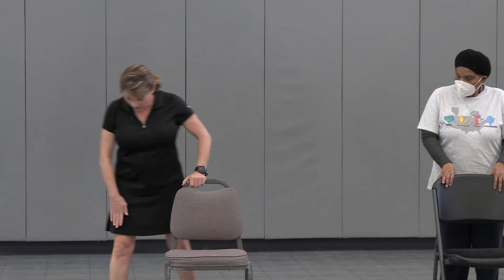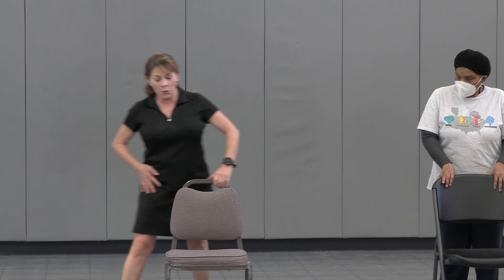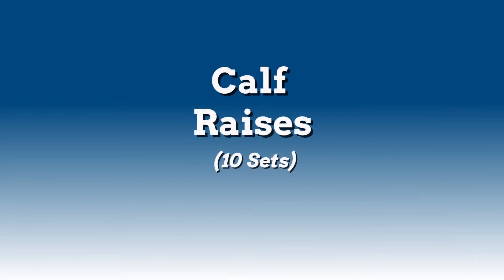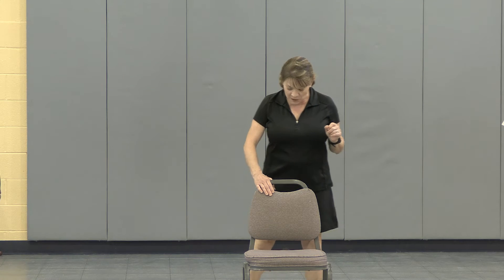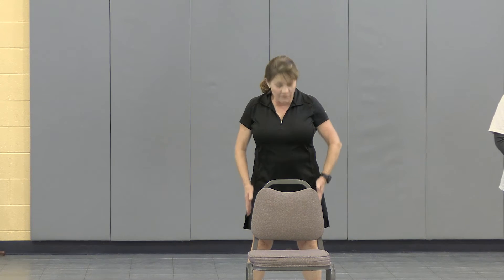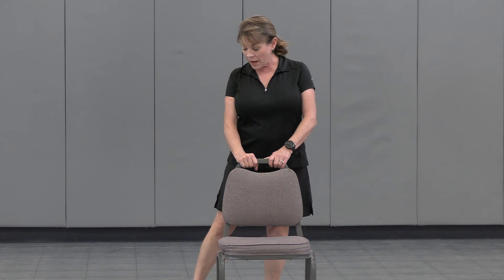Friday Flex Video 4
The Final Friday Flex Video is here. This weeks exercises deal with giving flexibility to our lower body. Be sure to check out our previous Friday Flex videos for more exercises.